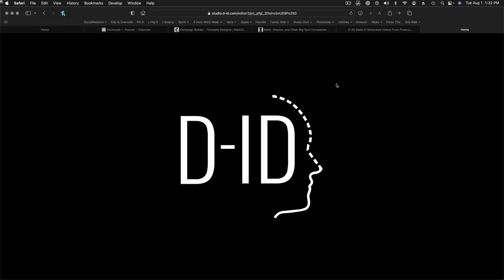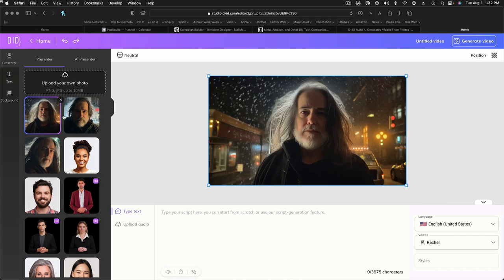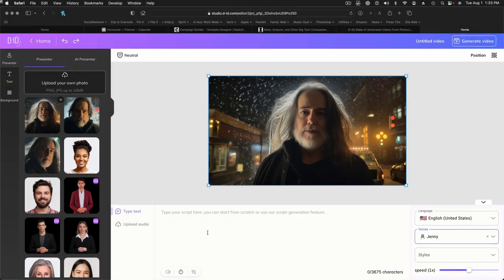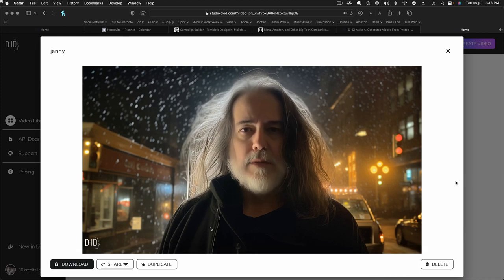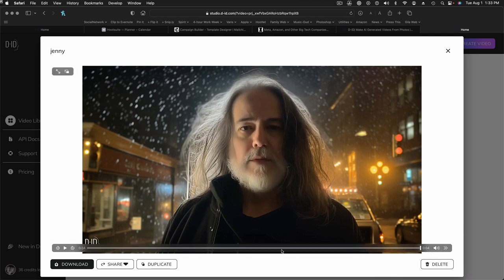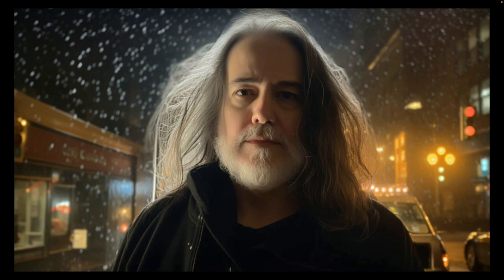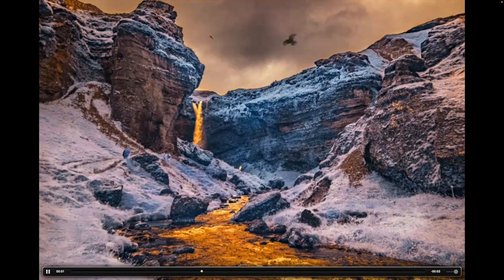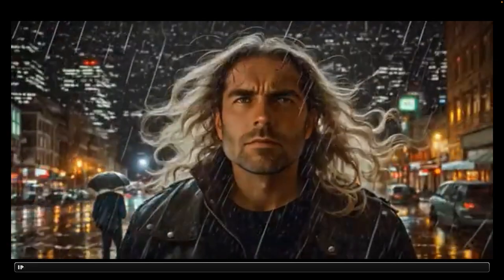Photo-Tech Tuesday - Attack of the A.I. video bots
Lee Varis examines some of the image-to-video A.I. tools available now - we're in the infancy of A.I. video, and things are going to get very interesting.

Links for the sites discussed are below...